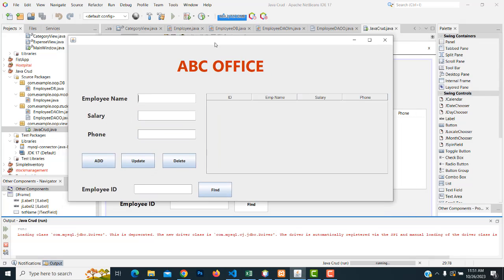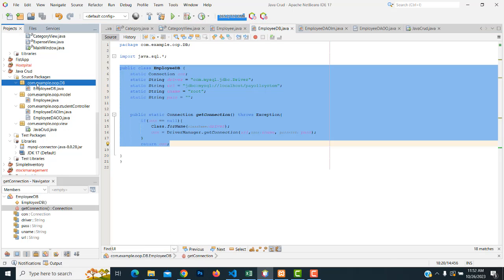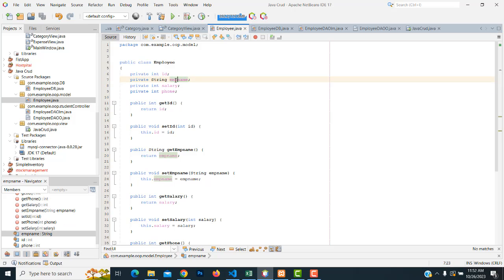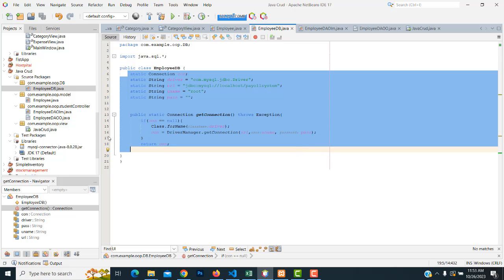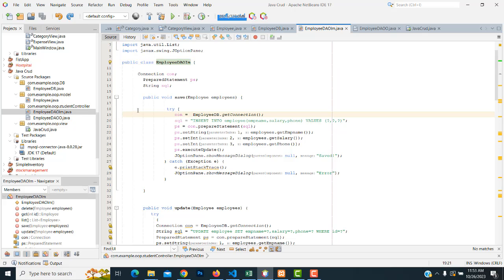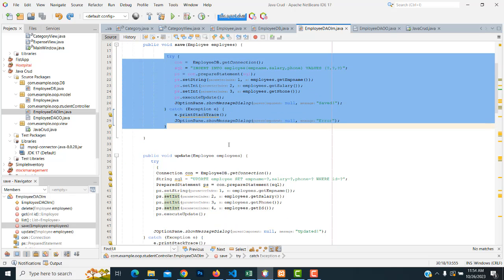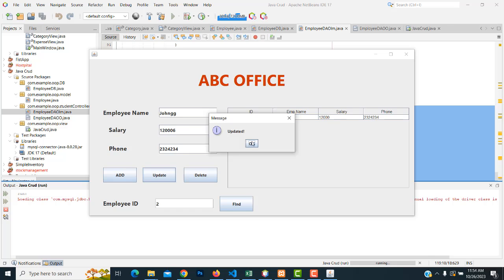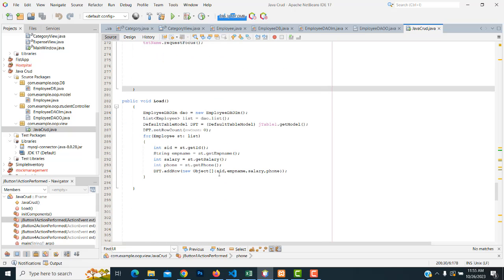Java OOP CRUD Application